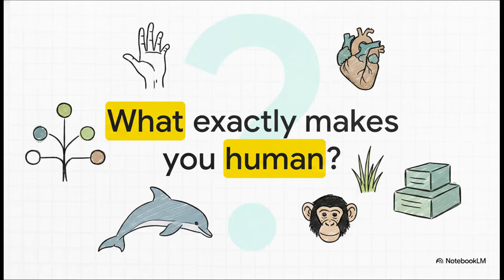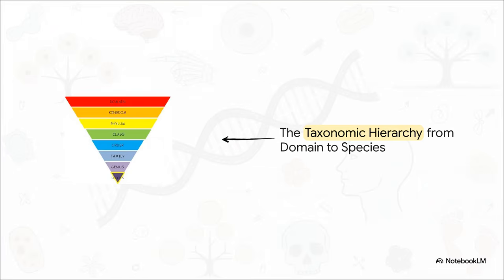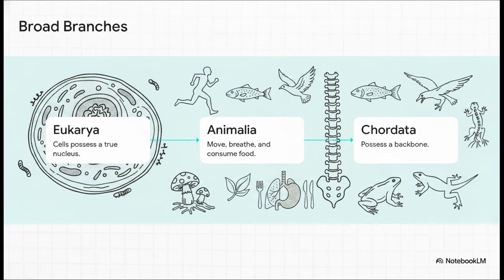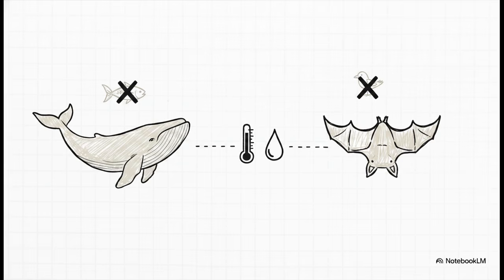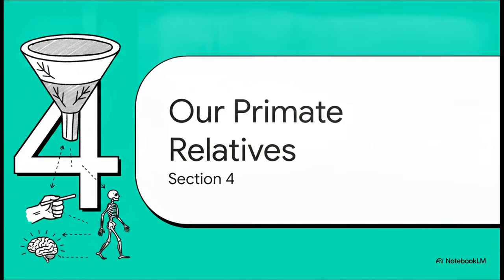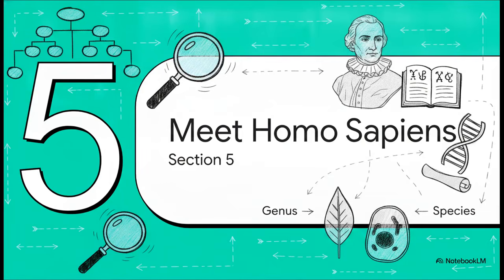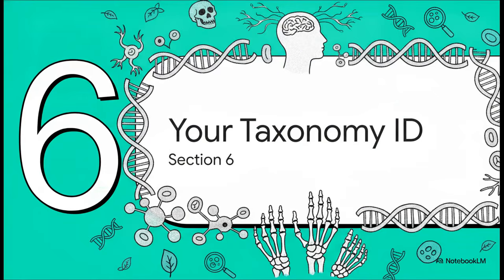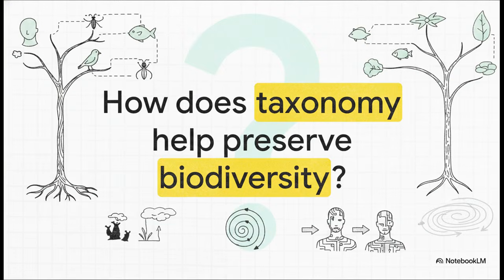Classification of Humans (Homo Sapiens) | Grade 8 Science Term 1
Master the classification of humans in this quick and easy Grade 8 Science lesson! In this video, we break down the taxonomic hierarchy of Homo sapiens—from Domain all the way down to Species—so you can ace your Term 1 science exams and homework.
Whether you're looking for a quick study recap or studying taxonomy for the first time, this step-by-step guide makes biological classification simple and easy to remember.
📌 What You’ll Learn in This Video:
What is biological taxonomy and why do we classify organisms?
The complete human classification hierarchy: Domain, Kingdom, Phylum, Class, Order, Family, Genus, and Species.
Key characteristics of each rank (Eukarya, Animalia, Chordata, Mammalia, Primates, Hominidae, Homo, sapiens).